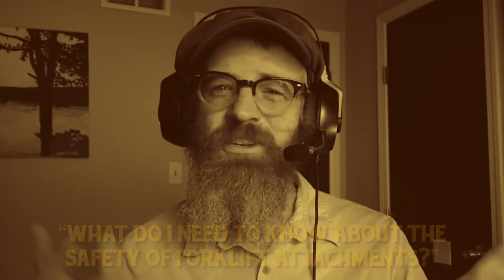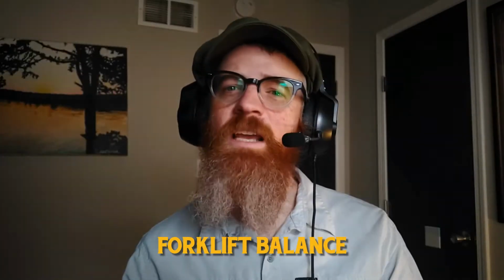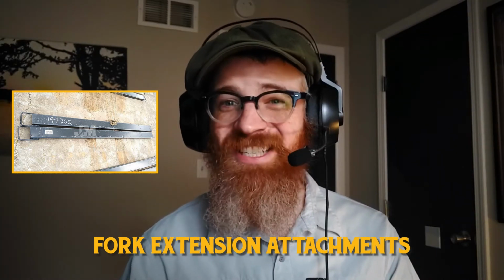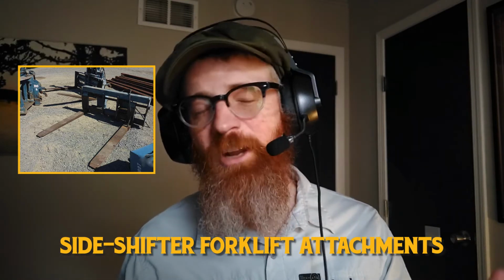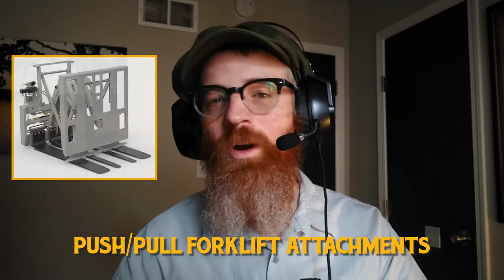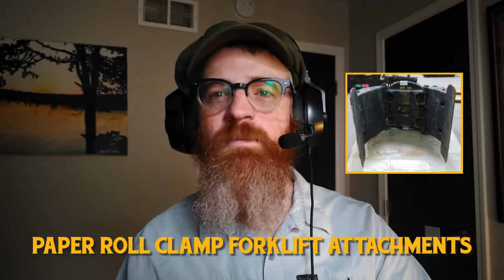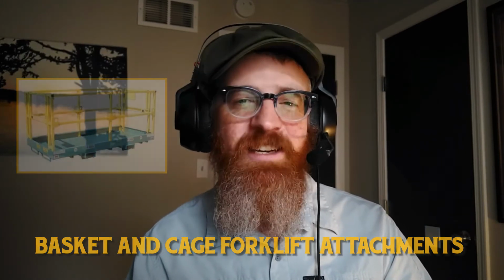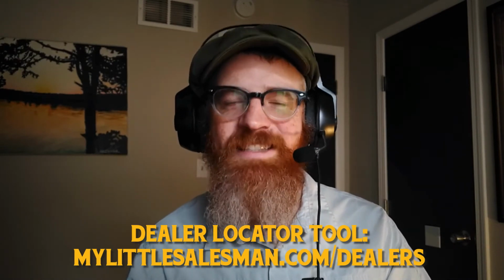Your Forklift Attachments Buying Guide | Overview, Costs, & More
Curious about what forklift attachments are available?

In this episode of Buying Bigger Better Academy, we take a look at the various forklift attachments and how they can help your team make the most of your equipment.

You can stop taking notes on this episode—we already did that for you

Need help deciding what model forklift to buy?

Ready to start shopping? Find quality heavy duty attachments for sale or rent near you:

Episode Content Timestamps
00:00 - Intro
01:26 - How Attachments Impact Forklift Safety
01:36 - How Attachments Impact Forklift Balance
01:41 - Net Capacity of a Forklift Explained
01:49 - Rated Capacity of a Forklift Explained
02:08 - Forklift Load Balance
02:36 - Forklift Load Specifications
02:57 - Fork Extension Attachments
03:38 - Side Shifter Forklift Attachments
04:11 - Rotator Forklift Attachments
04:26 - Push/Pull Forklift Attachments
04:49 - Multiple Load / Double Load Handler Forklift Attachments
05:28 - Paper Roll Clamp Forklift Attachments
05:45 - Flat Surface Clamp Forklift Attachments
06:01 - Basket and Cage Forklift Attachments
06:26 - Fork Positioner Forklift Attachments
06:46 - Buying New or Used Forklift Attachments
07:44 - Outro

About My Little Salesman:
Since 1958, My Littles Salesman has connected buyers just like you with the heavy equipment you need through a network of sellers located all over the world. What started as a circulated publication that fits in your back pocket is now also a perpetually updated database of heavy duty equipment for sale—still accessible from your pocket in the form of your mobile device or computer through

For buyers, this means being able to access heavy equipment for sale in the form of semi-trucks, trailers, construction equipment, agriculture equipment, parts, and much more—all available at your fingertips

For sellers, this means the ability to publish your heavy equipment through one of the most highly visited heavy equipment marketplaces online or through the print edition of My Little Salesman. And this is only the beginning.

Using the Dealer Management System of My Little Salesman, heavy equipment sellers can manage every aspect of their dealership—from inventory and contact management to quotes, invoices, financing for buyers, and much more—all for a very affordable monthly rate.